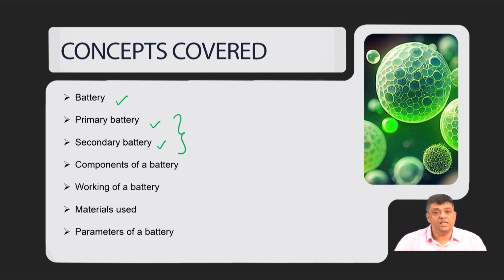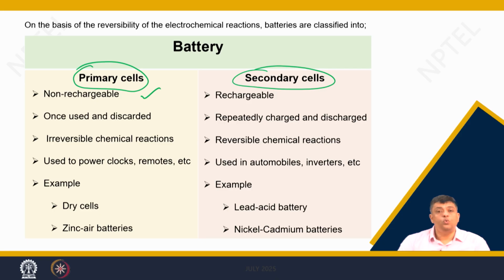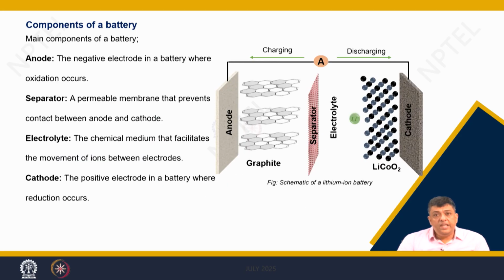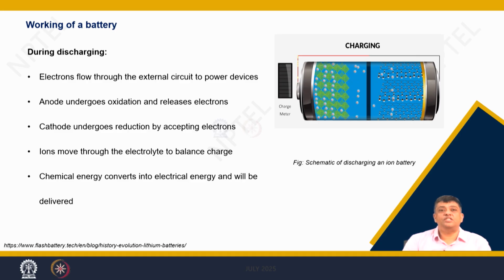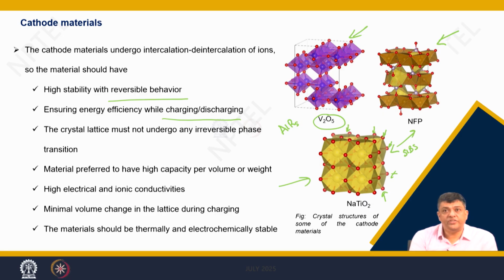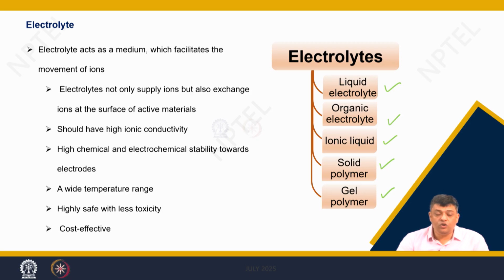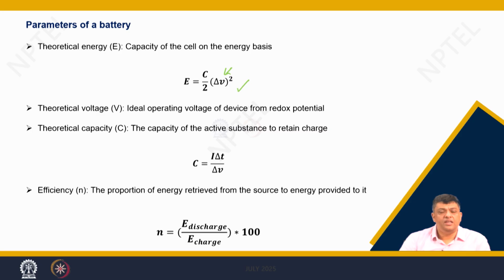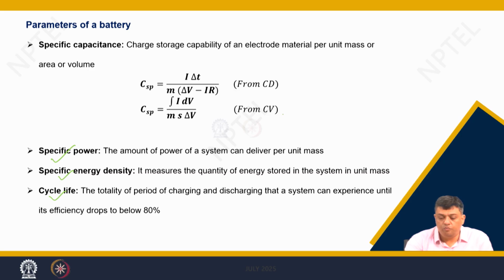Lecture 38 : Secondary Batteries